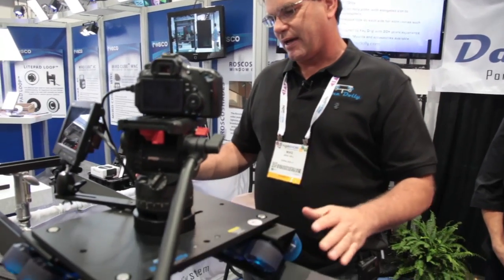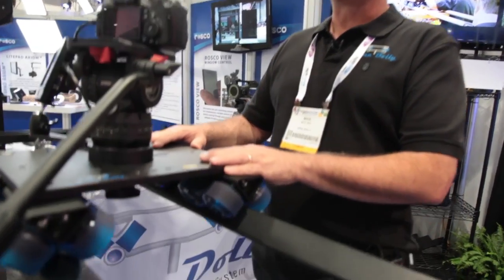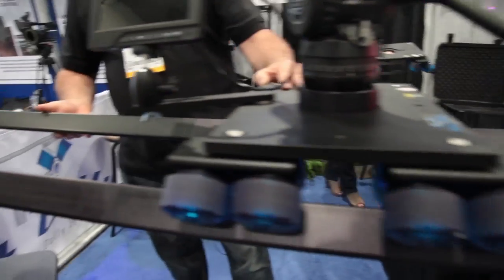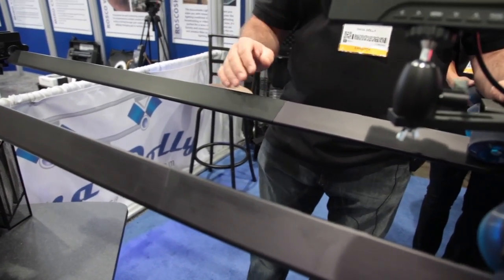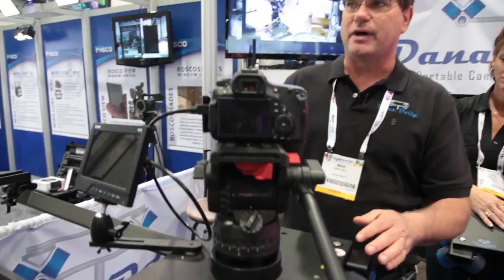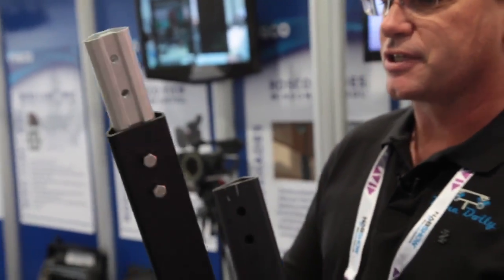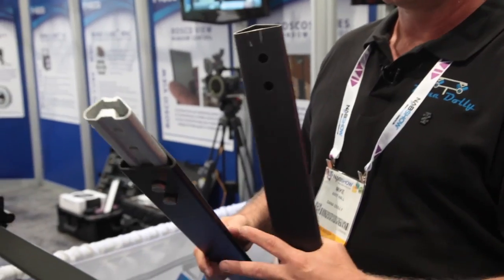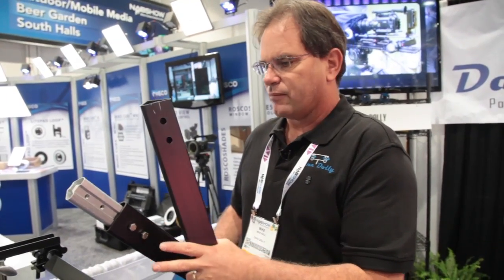NAB 2013 - Dana Dolly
Named after his wife, the Dana dolly is a great little tool for a wide range of cameras.